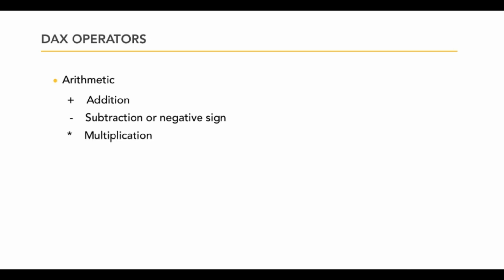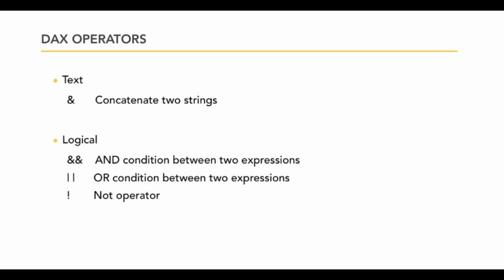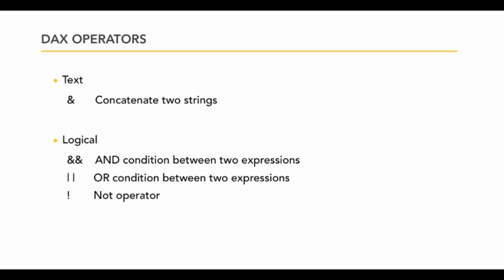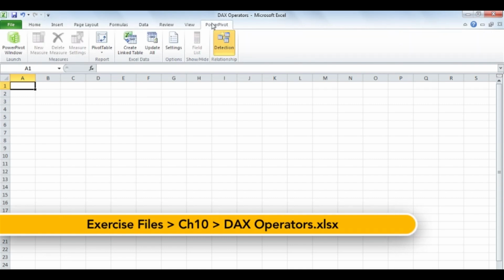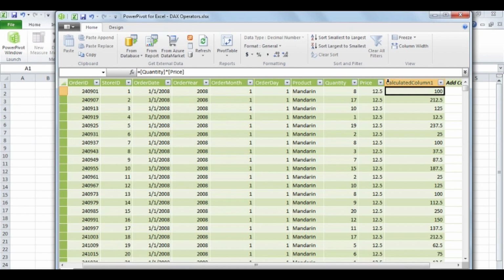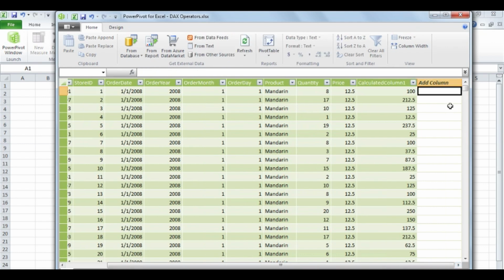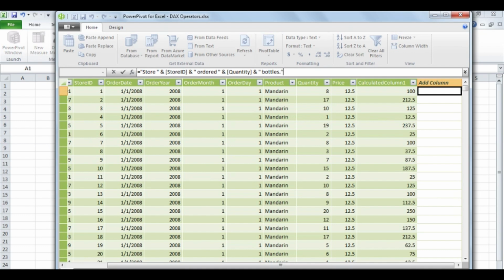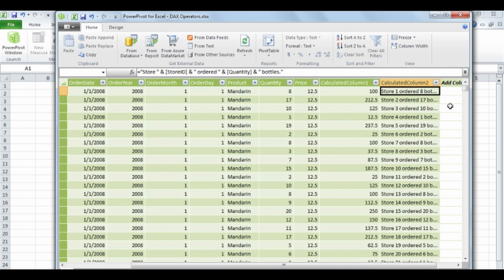Using DAX operators in Excel